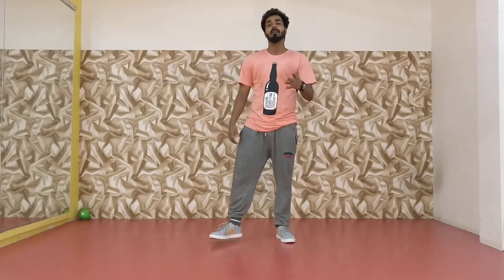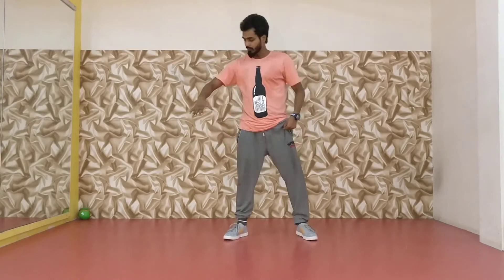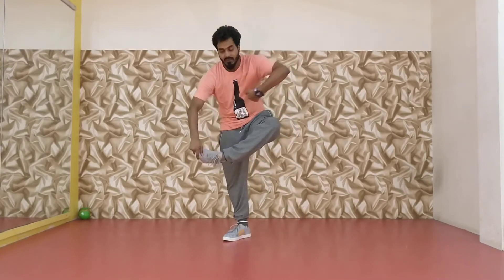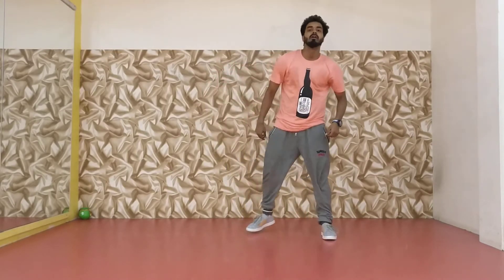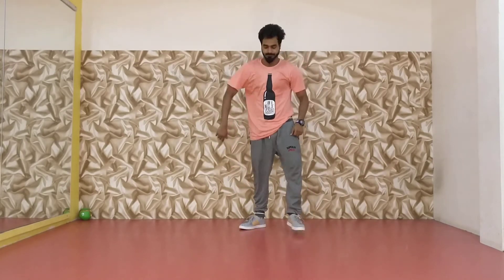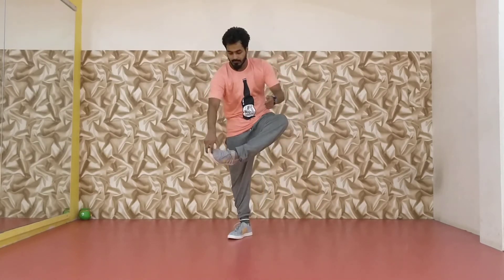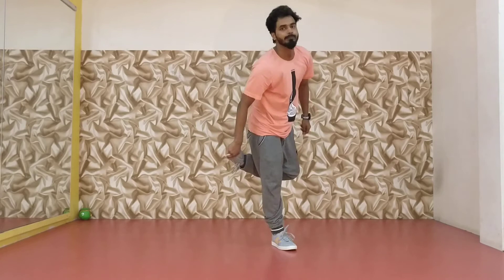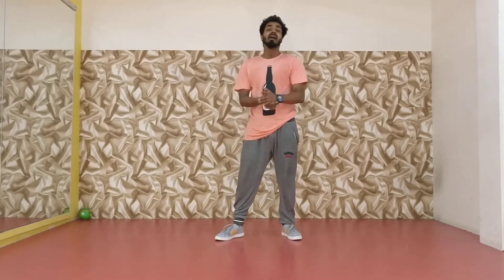How to Jump Over Your Leg (Breakdance Moves Tutorial) | Prashant Maurya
Breakdance Moves Tutorial for how to jump over your leg with Choreographer @Prashant Maurya

So watch & Try at your place , if you have any doubt so comment on comment box